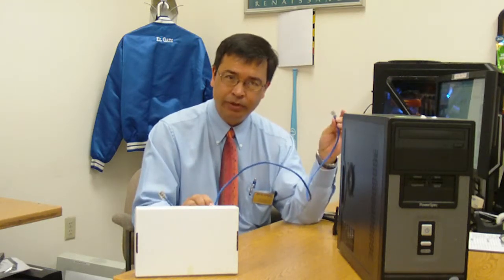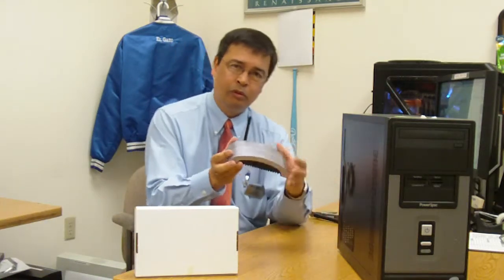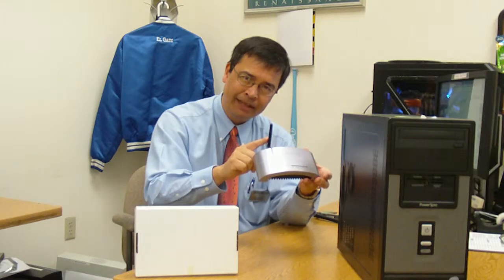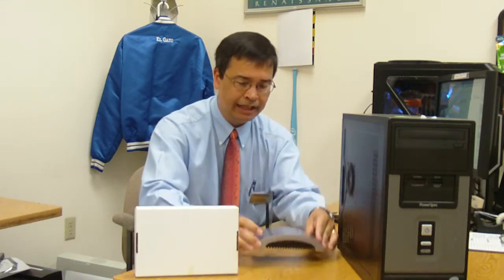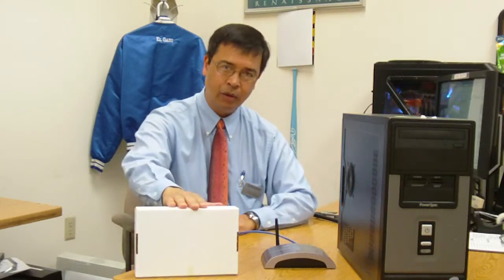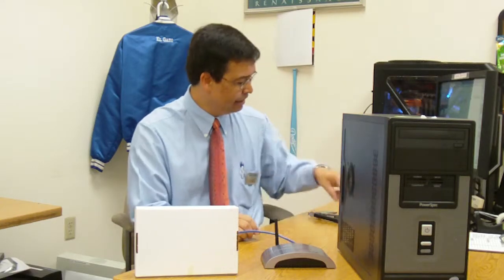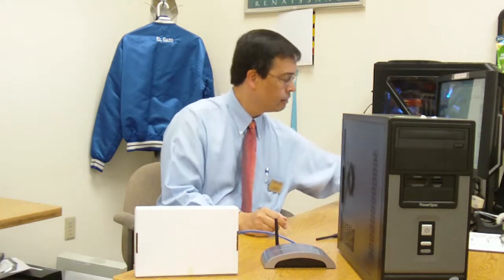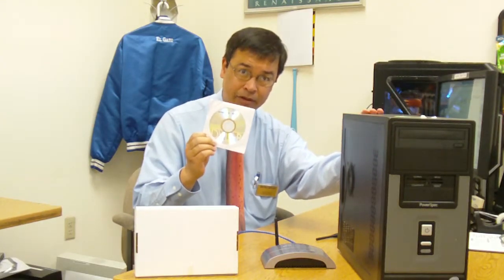Tech Support: Wifi Basics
Micro Center Tech Support shows you how to connect a wireless router to your modem. This video covers different types of wireless router hardware.